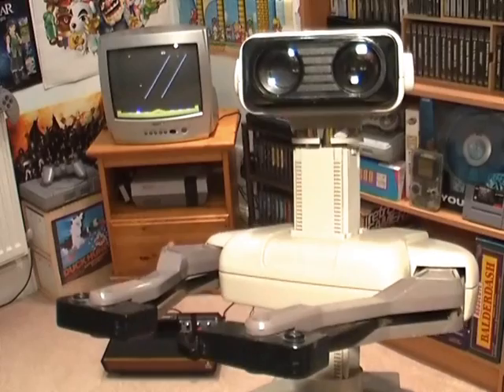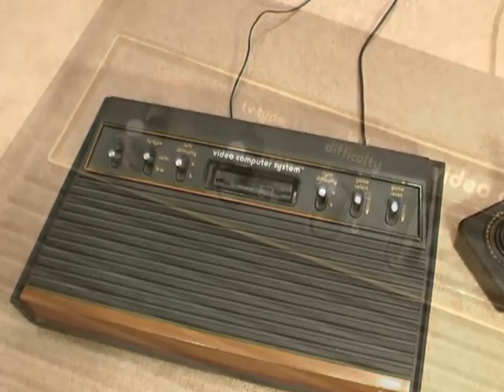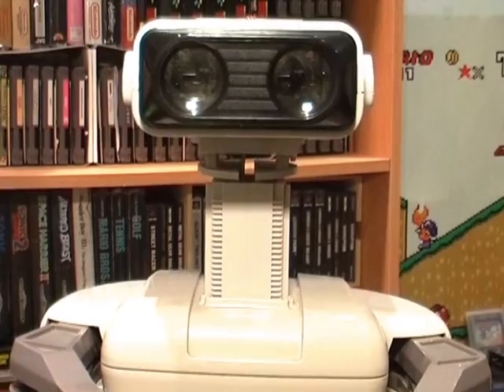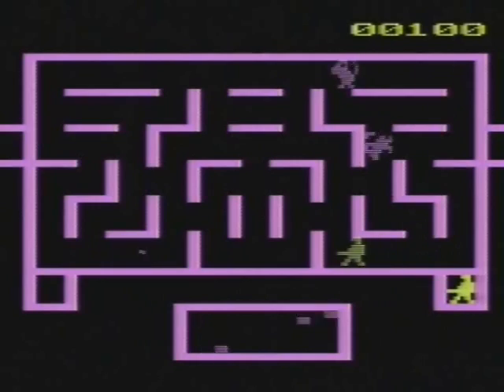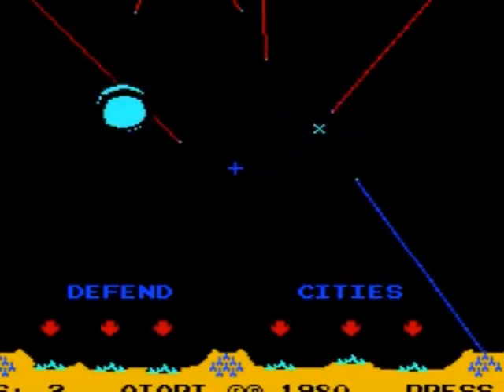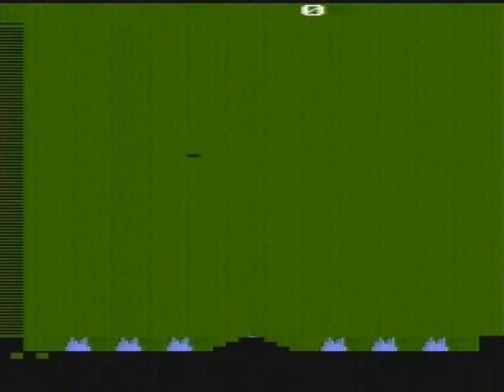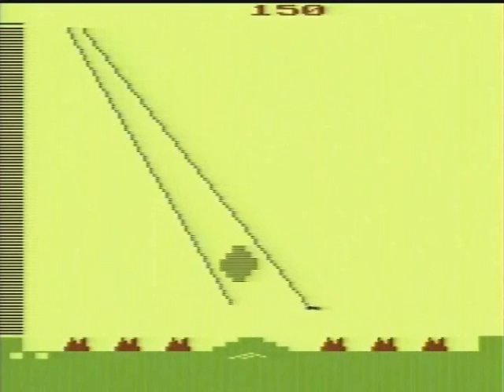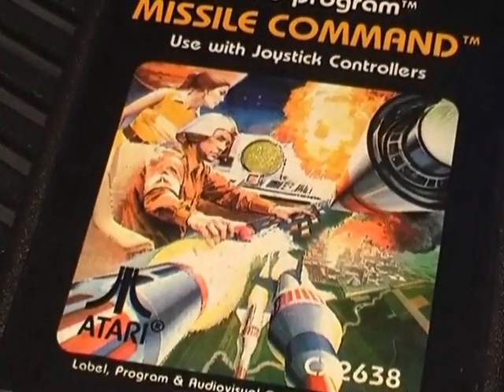The Atari 2600 Console and Missile Command | Review by ROB the Robot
RetroGoodness Presents: ROB the Robot takes a look at the Atari 2600 and plays the popular Atari port of Missile Command. This is the golden age of videogaming!

ROB The Robot Reviews... Episode: 17 (June 2010)